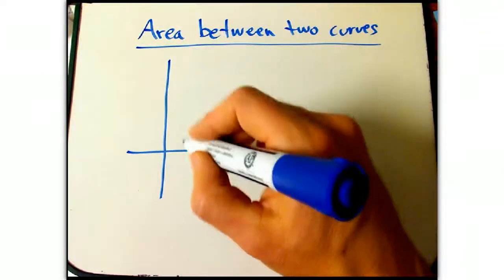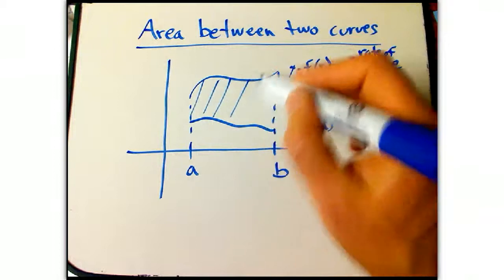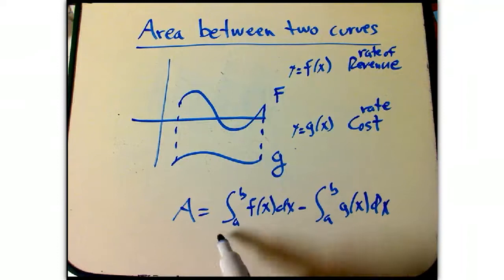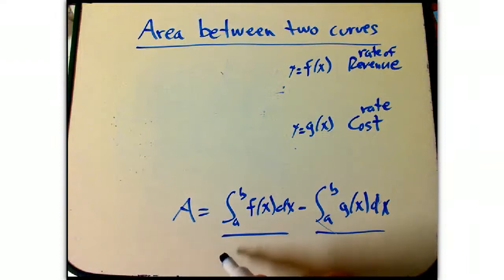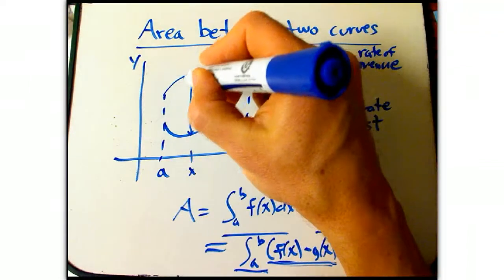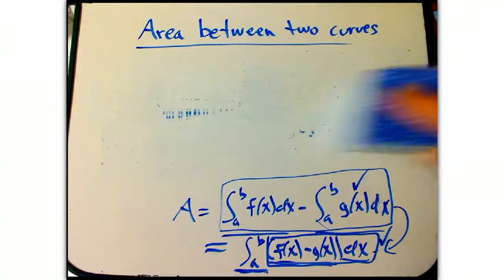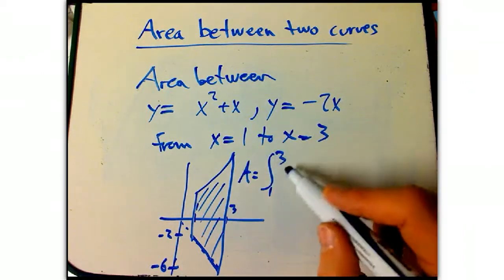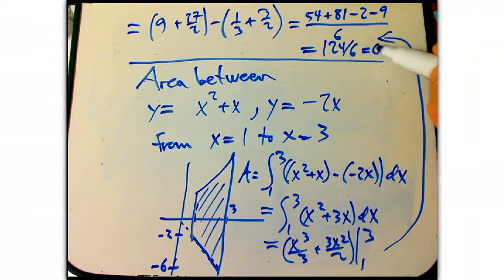Area between two curves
Intro to the area between two curves